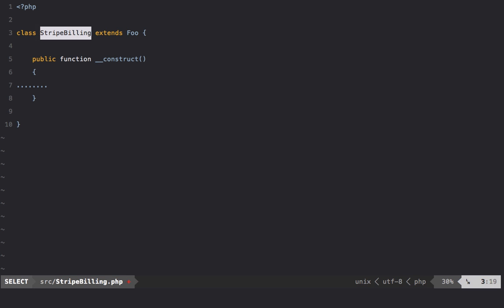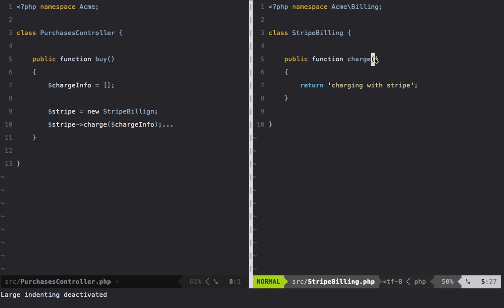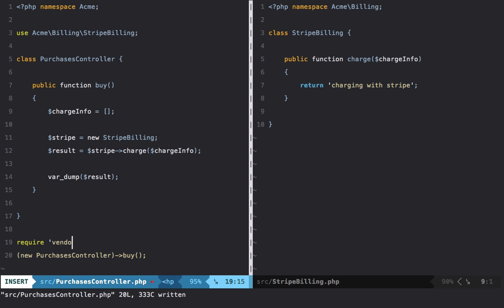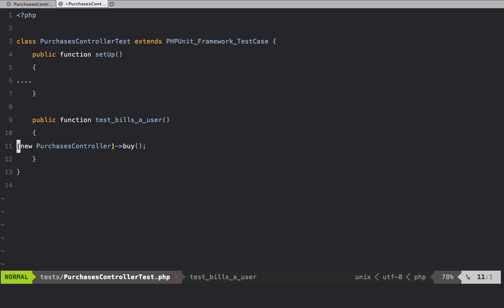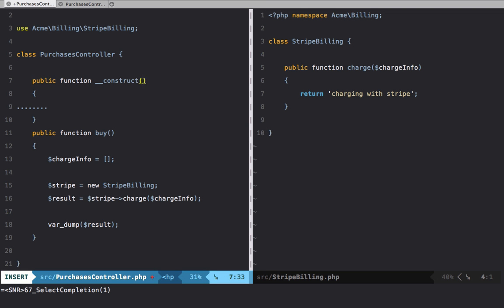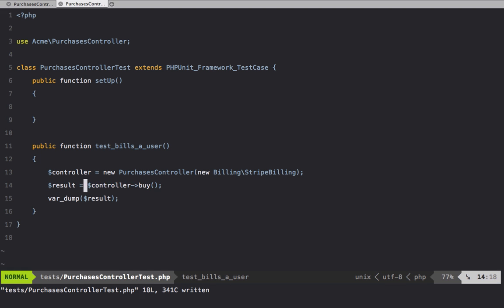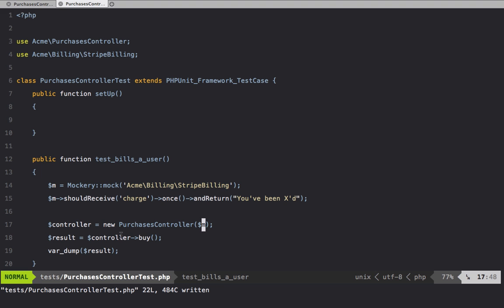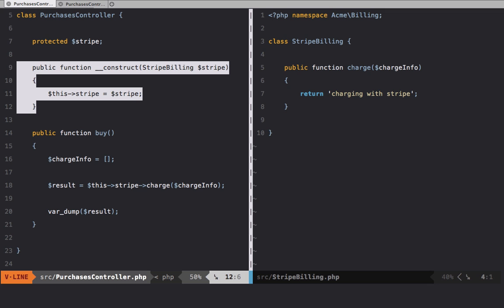Testing For PHP & Developers- (Dependency Injection)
8 Dependency Injection